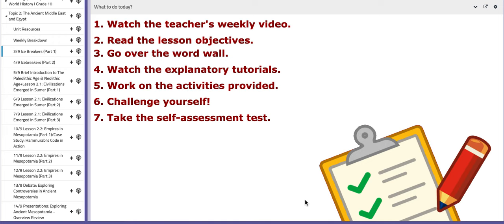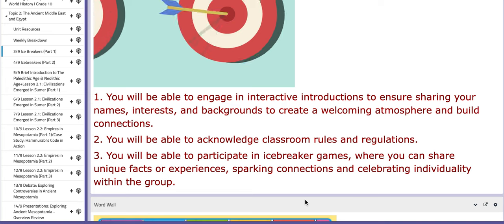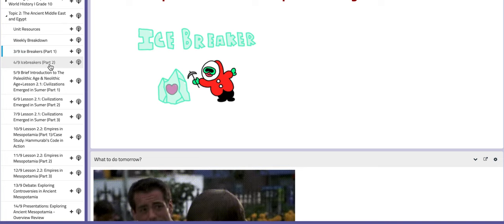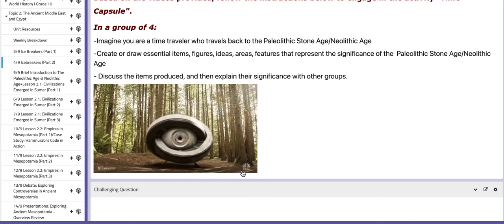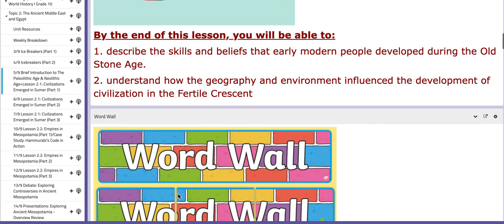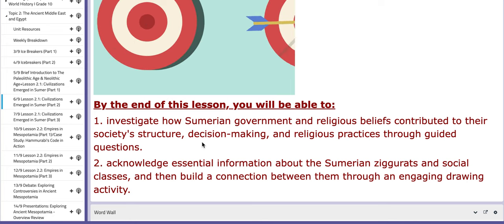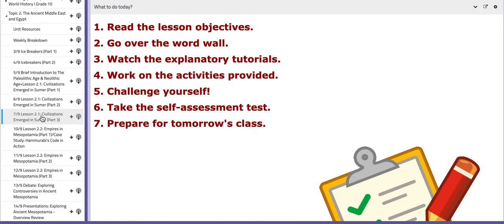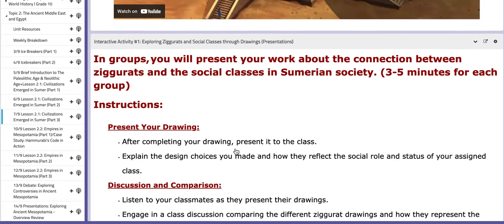Grade 10 History S1 Week 1 -by Ms.Natally Balbeisi Topic 2